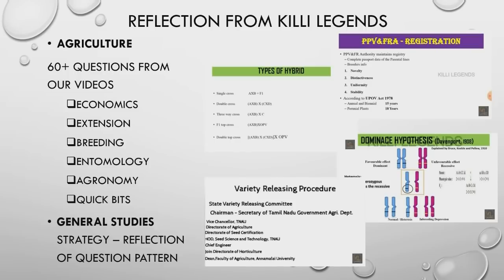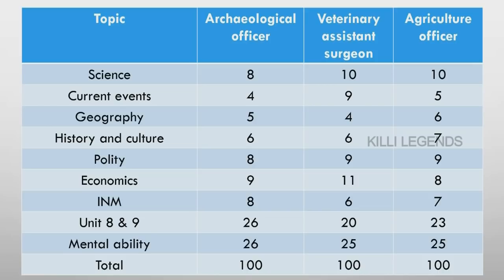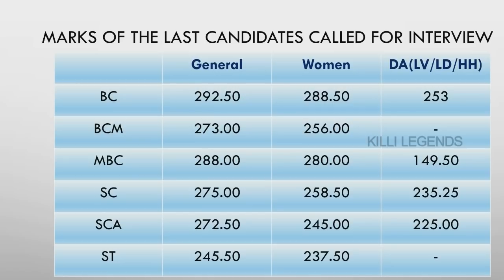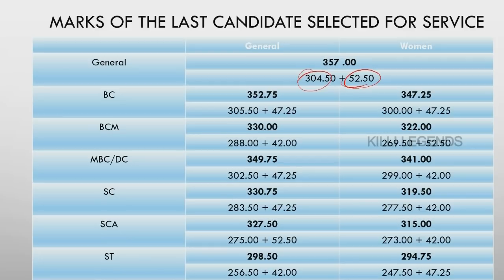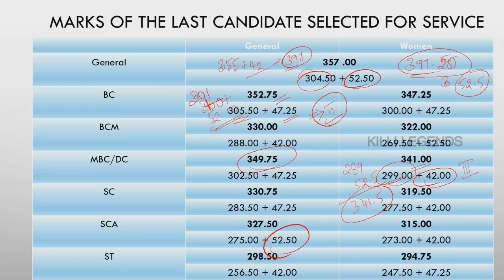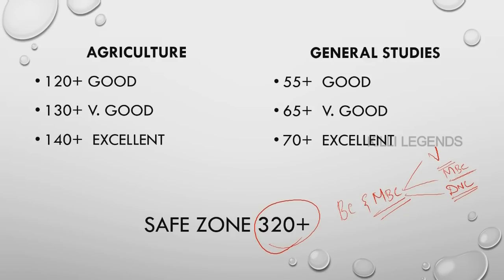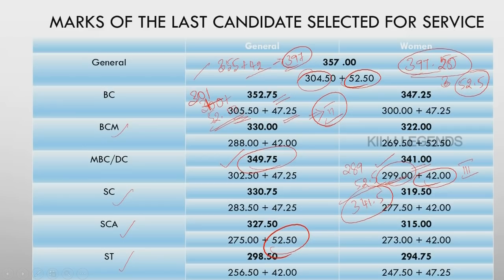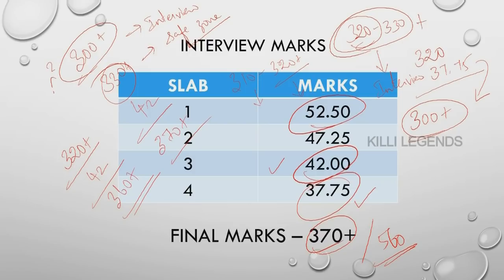TNPSC AO EXAM REVIEW | EXPECTED CUTOFF & QUESTION REFLECTION FROM OUR VIDEO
KILLI LEGENDS TNPSC AO
Free AO material sharing platform

These all our AO video it may useful for ur preparation

AO startegy video

Breeding

Economics

Entomology

AO Previous year questions